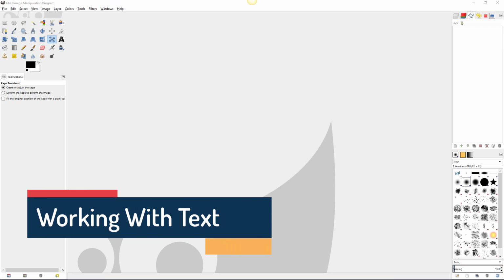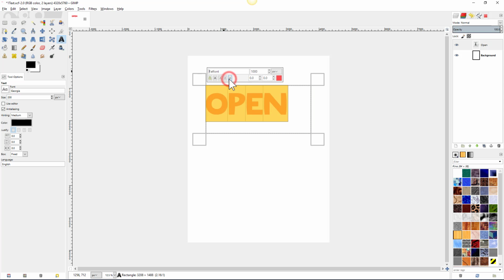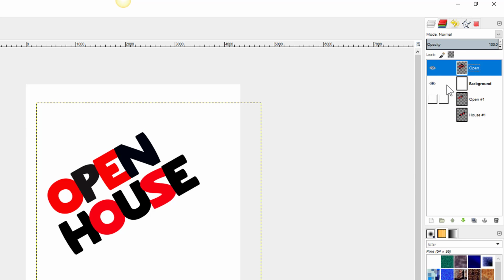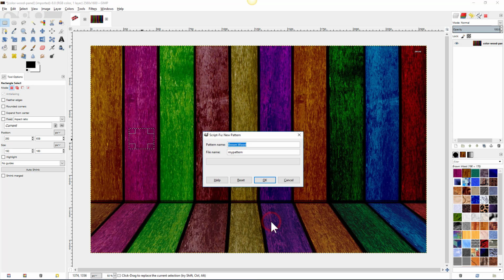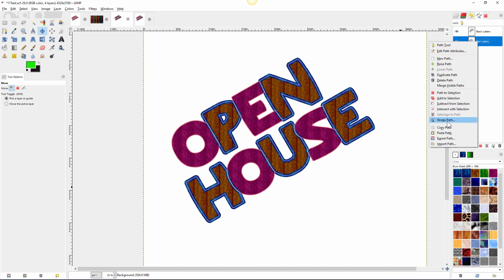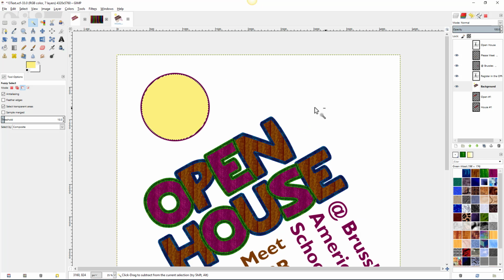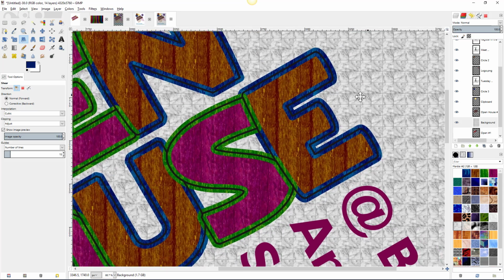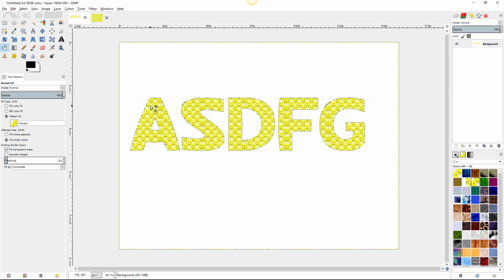Working With Text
Table of Contents:

00:00 - New  Poster and Adjusting Preferences
02:38 - Installing Fonts
03:56 - Text Tool Options Explained
05:05 - Entering Text
12:17 - Converting Text To Paths
15:37 - Converting "House" To Paths
18:23 - Customizing The Letters With Patterns
21:47 - Adding Stroke
26:50 - Adding A Second Stroke
27:55 - Adding The Final Text
33:43 - Adding More Circular Elements
35:28 - Adding A Background
37:45 - Marker 17
43:49 - Just One More Thing :-)